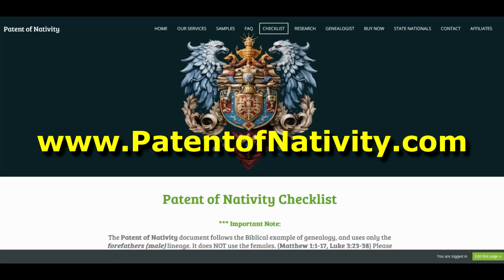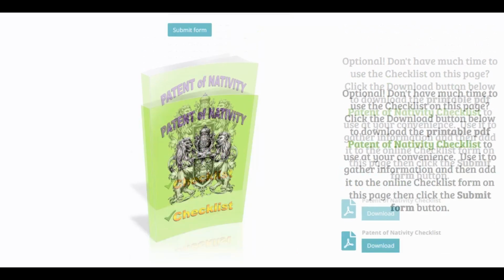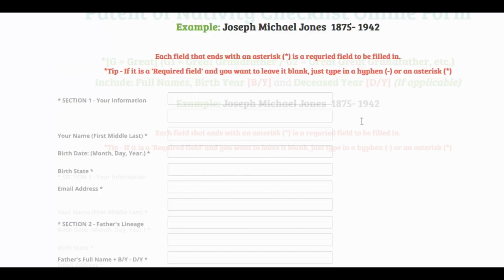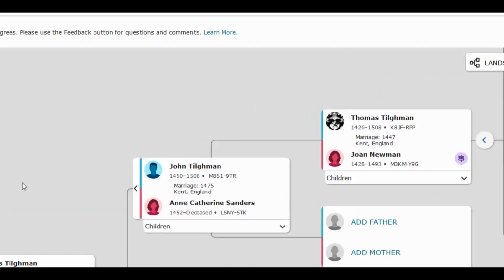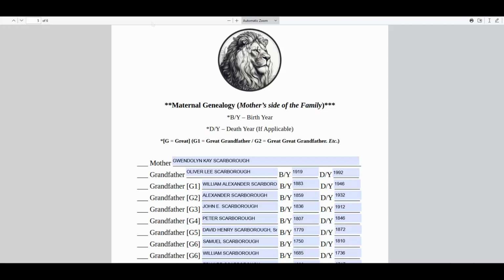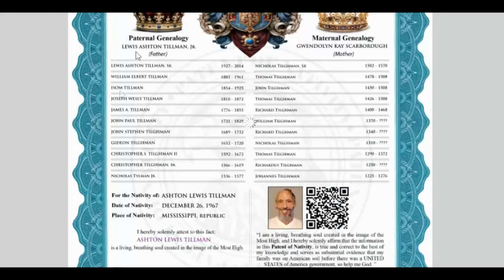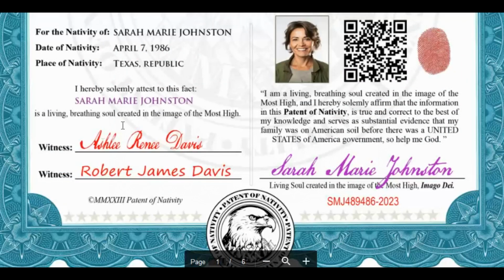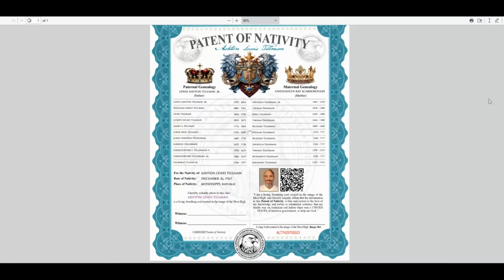Patent of Nativity Tutorial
Learn how to do a Patent of Nativity. This tutorial will guide you through the process. for more information.